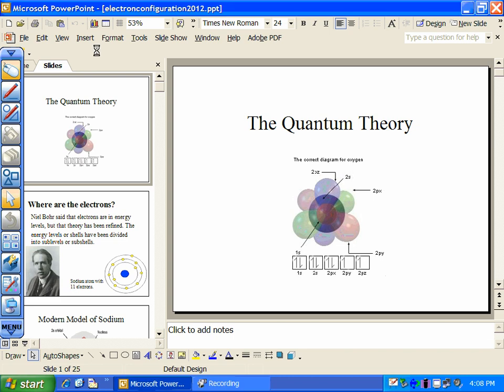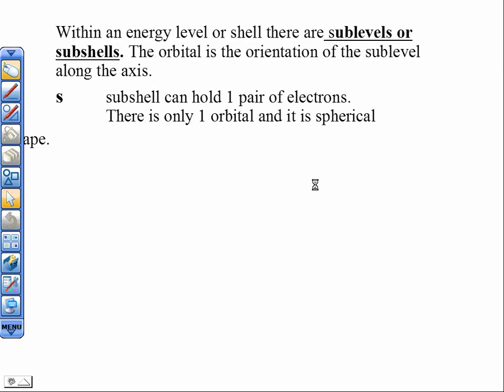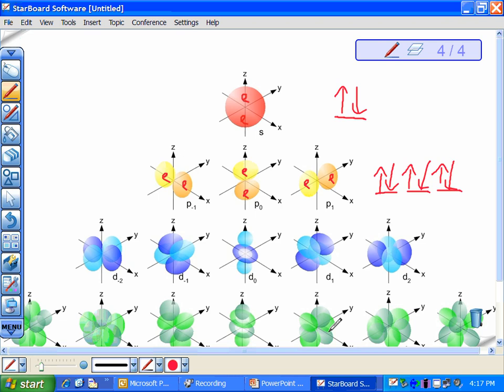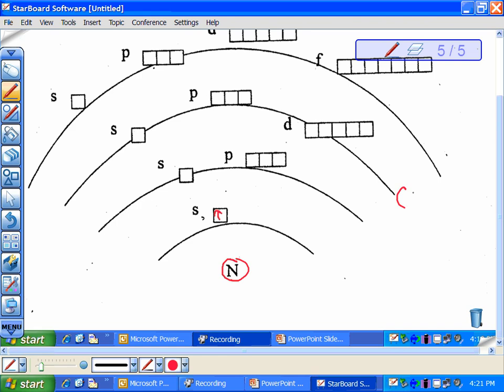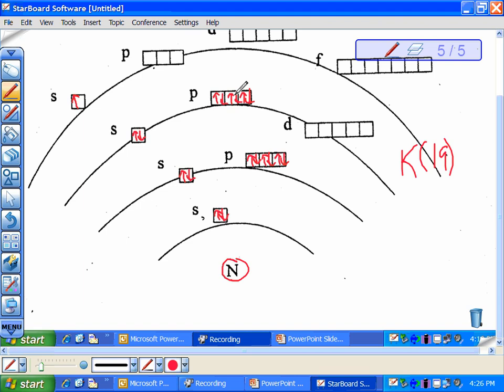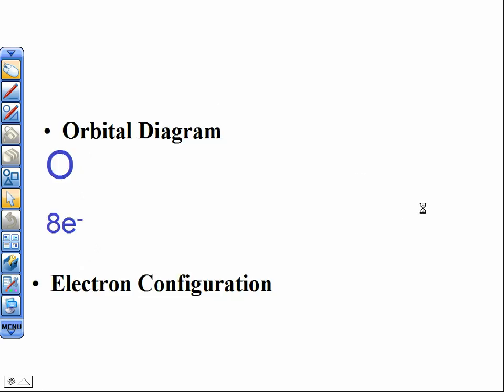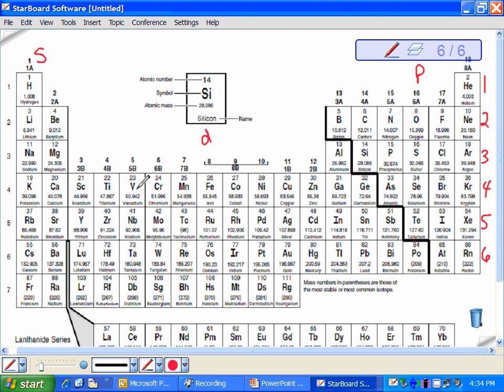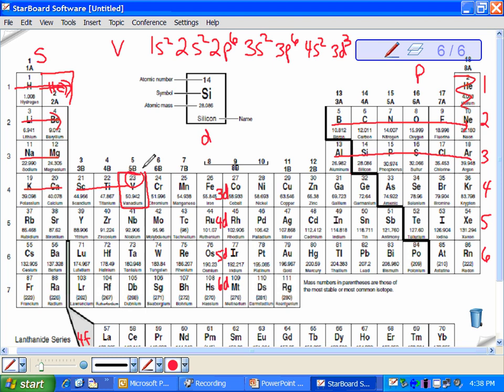electron configuration video